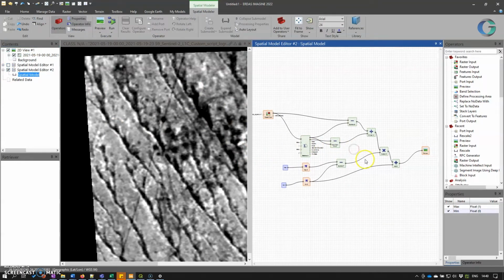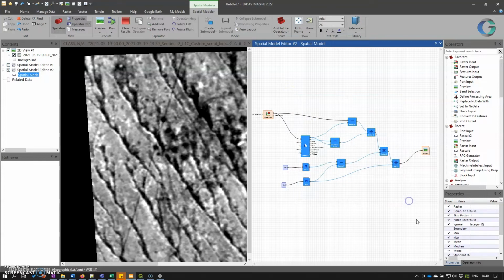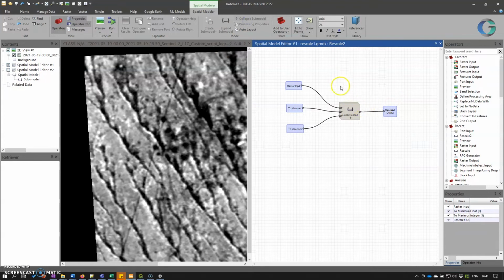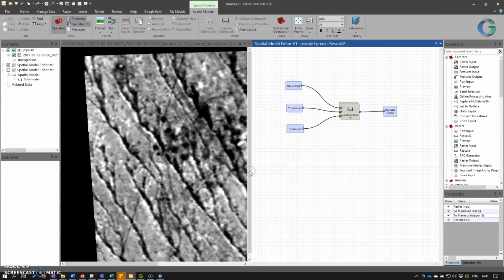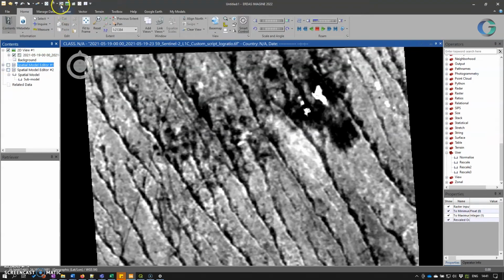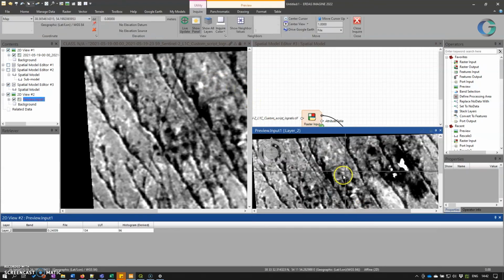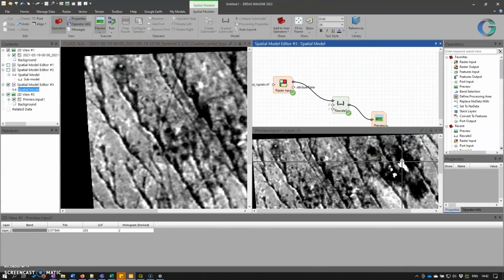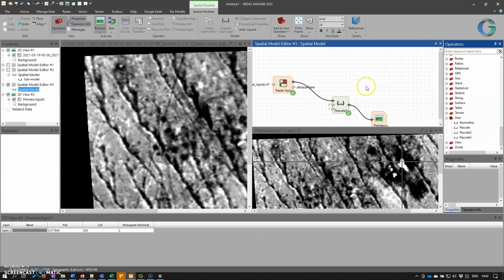Discover the Power of User Operator in ERDAS IMAGINE || Simple Tutorials ERDAS Imagine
A quick tutorial video explaining how to discover the functionalities of User Operator in Spatial Model in Hexagon Geospatial ERDAS IMAGINE software.
How to use Erdas Imagine software || Simple Tutorials ERDAS Imagine | beginners tutorial Erdas ||